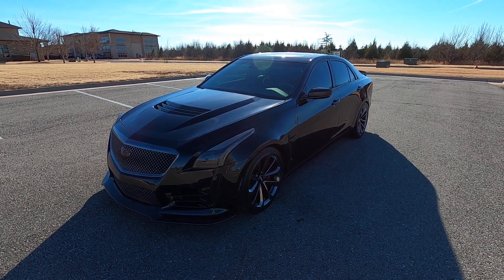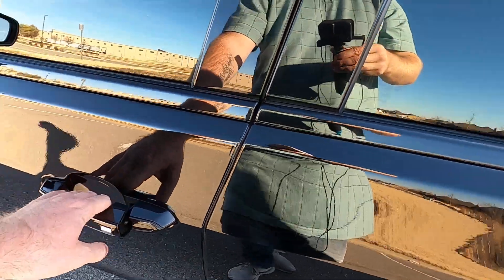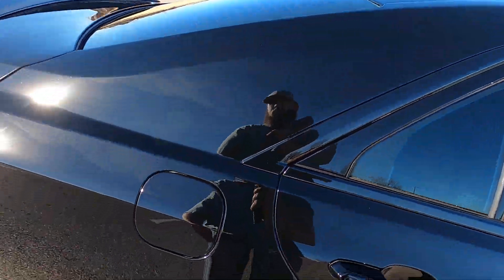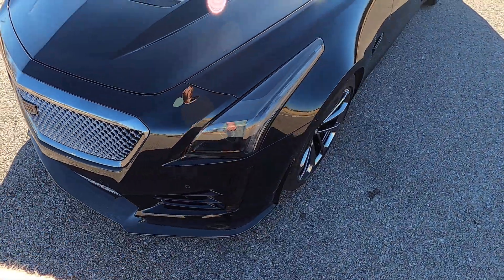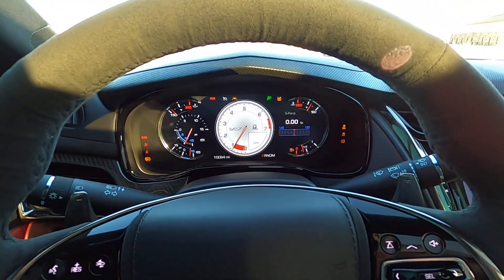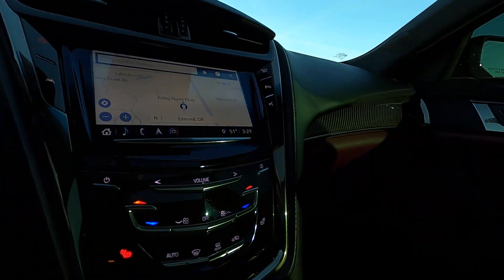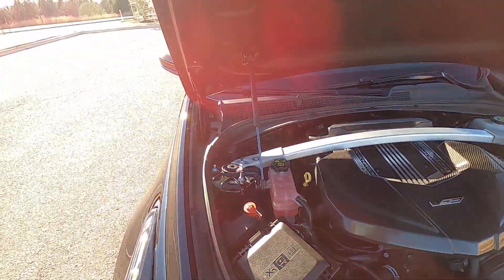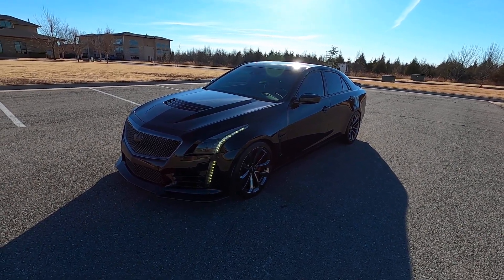2018 Cadillac CTS-V Championship Edition For Sale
2018 Cadillac CTS-V Championship Edition For Sale